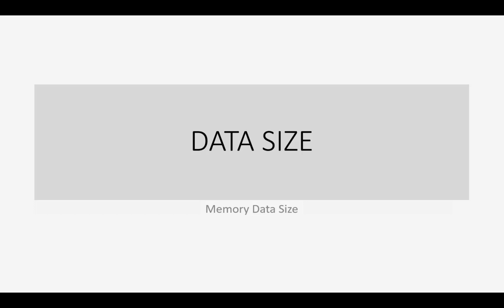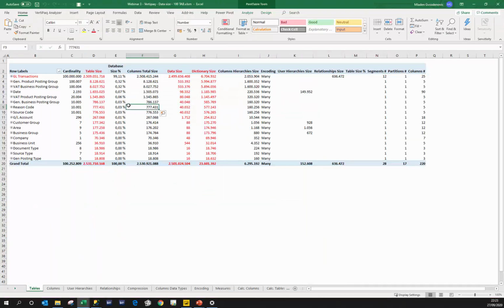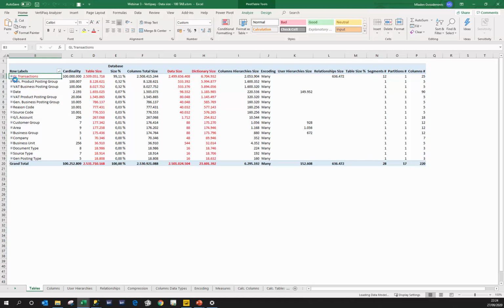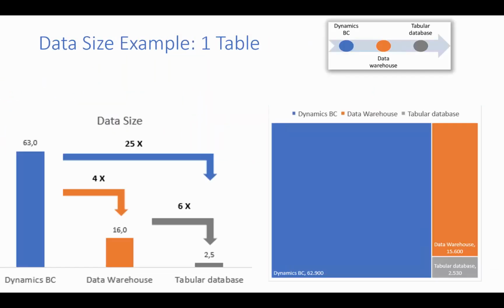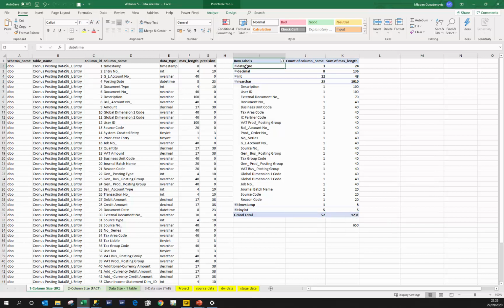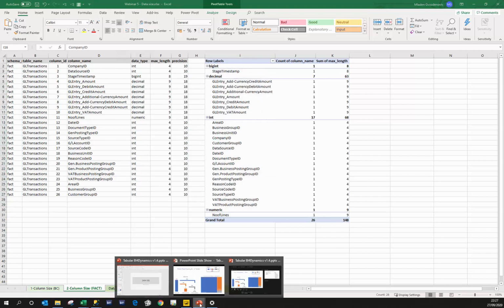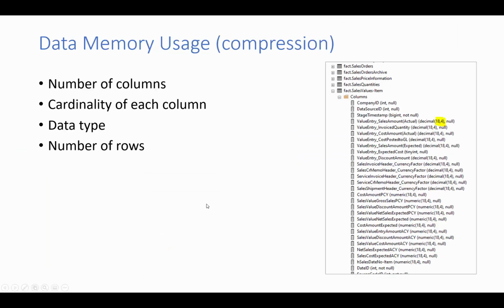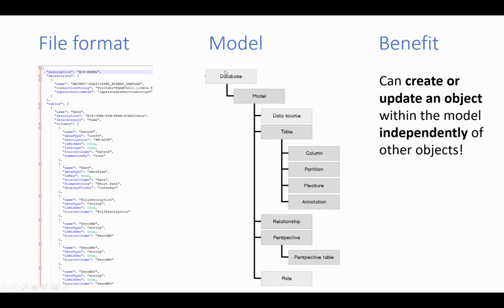Data size (compression) of Tabular vs Multidimensional database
Data transformation patterns
Key parameters affecting memory data size